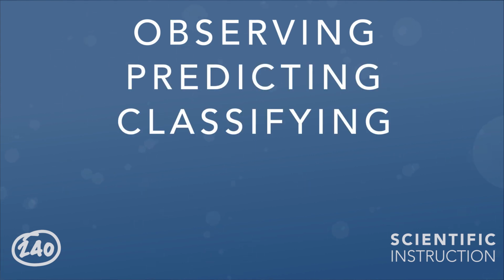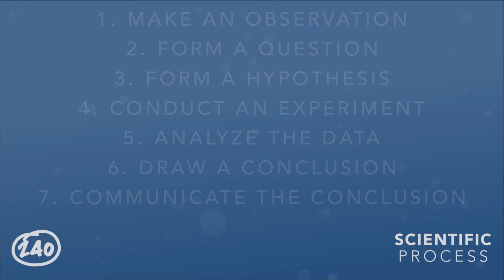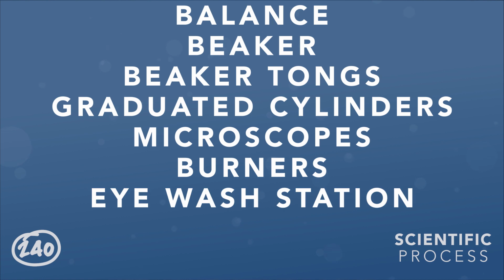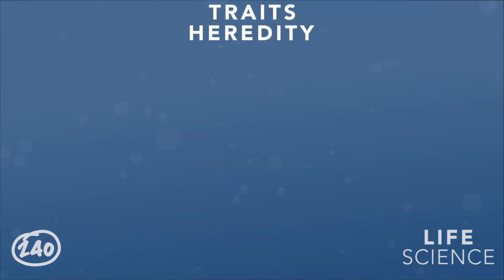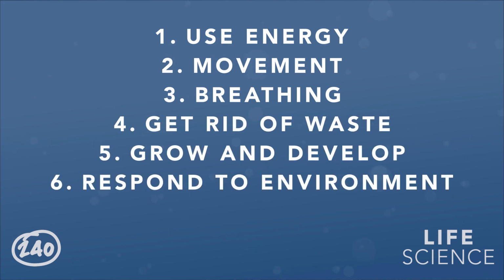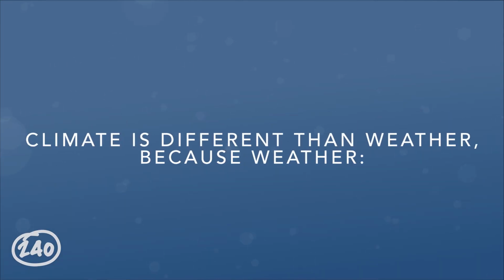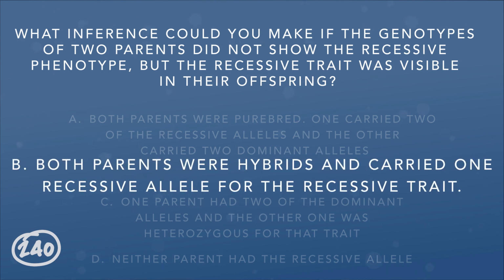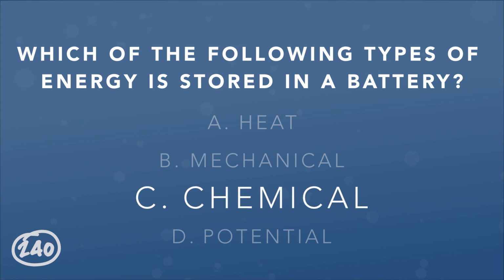FTCE Elementary Education K-6: Science - Everything You Need to Know to Pass [Updated]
This 240 Tutoring video will provide helpful study tips you need to know to pass the FTCE K-6: Science exam.This video will cover:

1) How to Study for The FTCE Elementary Education K-6: Science
2) Key Concepts to Know for the FTCE Elementary Education K-6: Science

As a part of your subscription you can get access to the full catalog of FTCE assessment materials. We're so confident you'll pass, we even offer a money-back guarantee.

Did you know we offer in-depth study guides, resources and more?